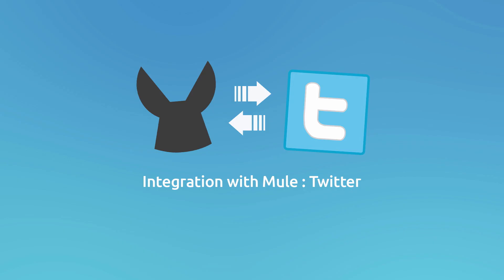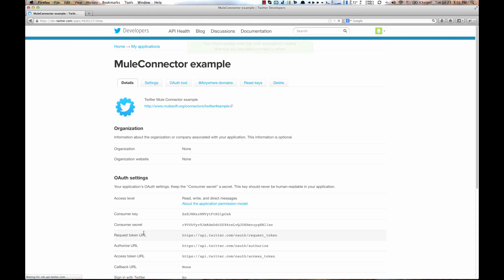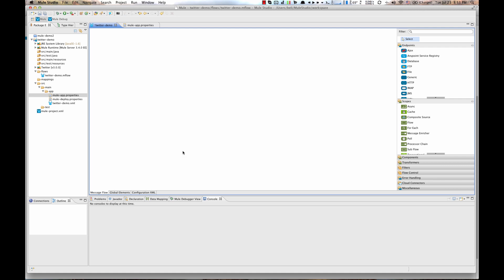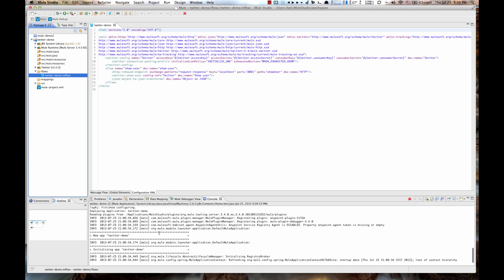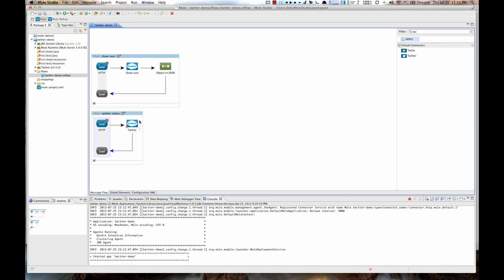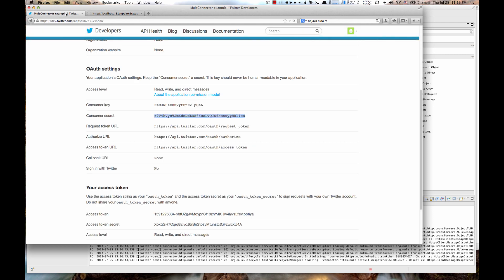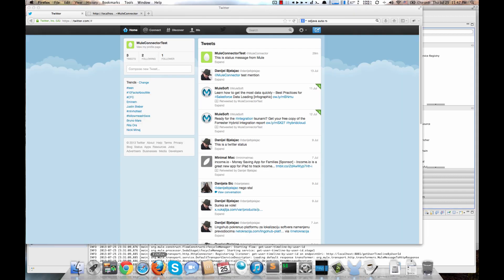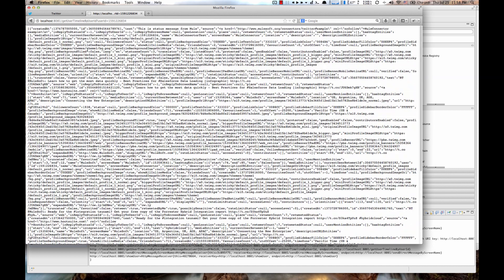Connect with Twitter using Twitter Connector | Mule Demo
The Twitter cloud connector provides an easy way to interface with the Twitter API from within Mule ESB or CloudHub™. Twitter connector allows users to integrate and communicate via Twitter without having to deal directly with the Twitter API.  The Twitter cloud connector is part of MuleSoft's open-source suite of cloud connectors downloadable in Mule Studio.
* Create a monitoring or alerting application
* Make it easier to post to Twitter
* Make multiple account management much easier